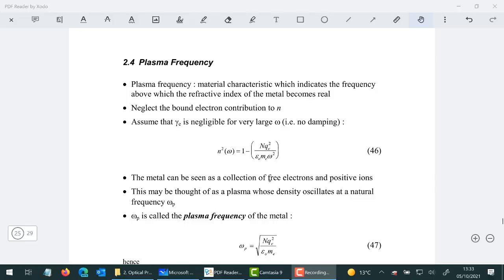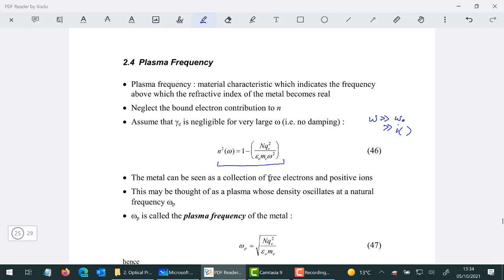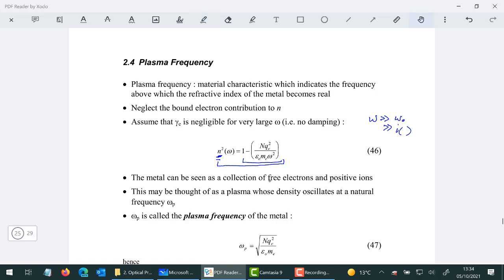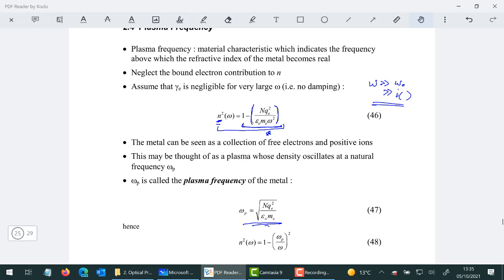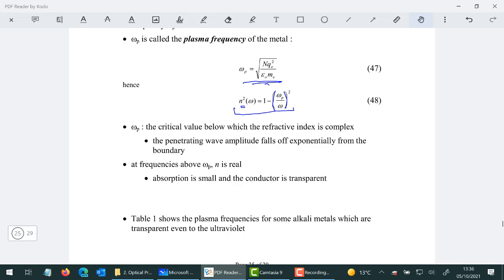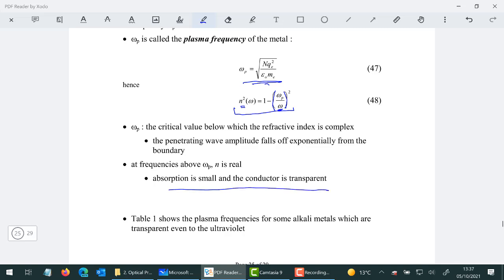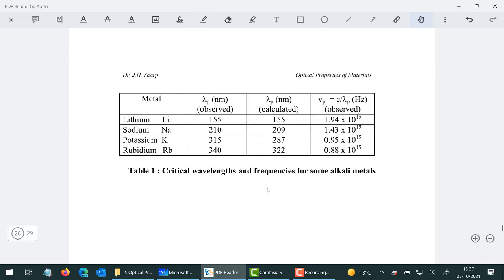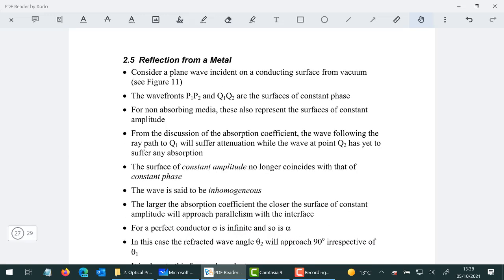Plasma Frequency 5 5 mins